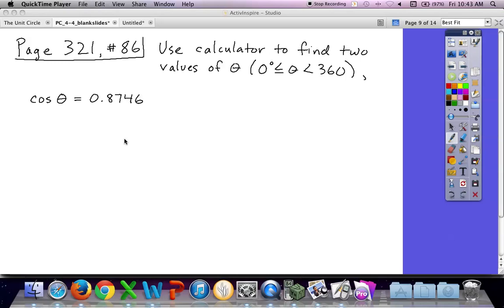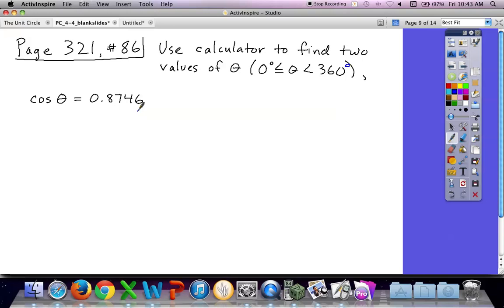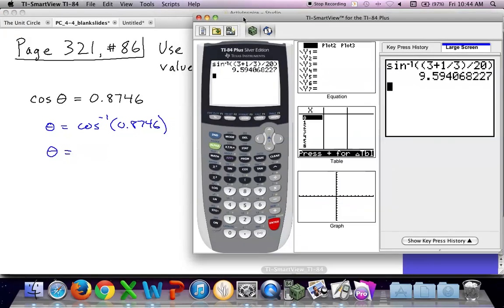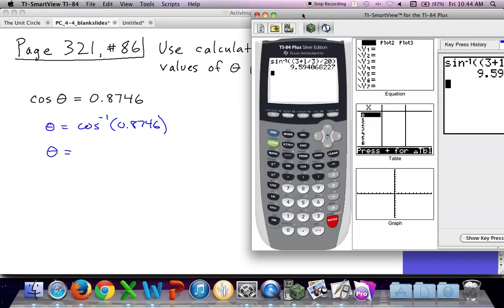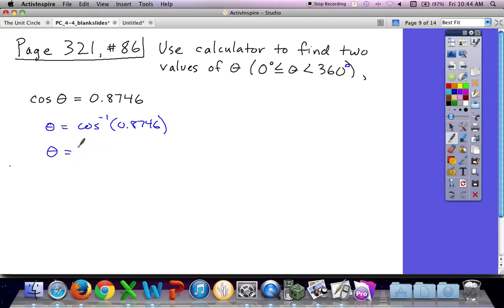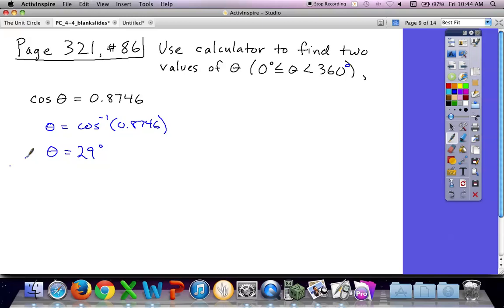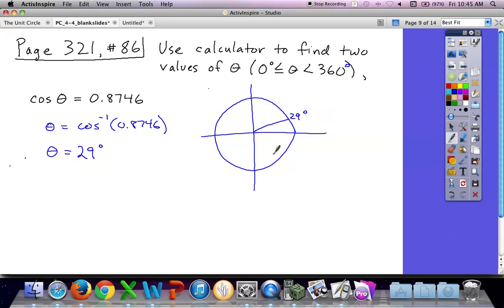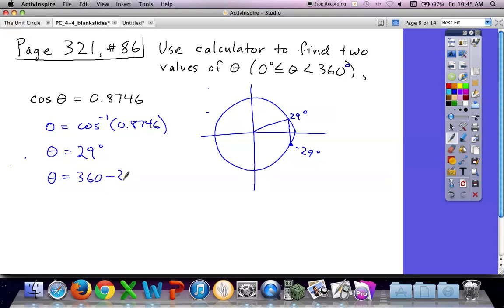PC 4 4 6